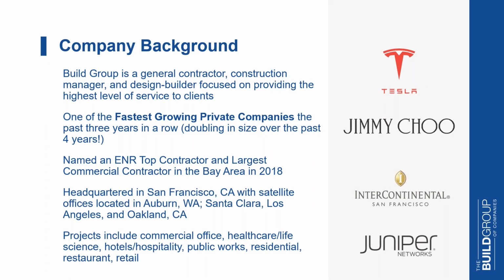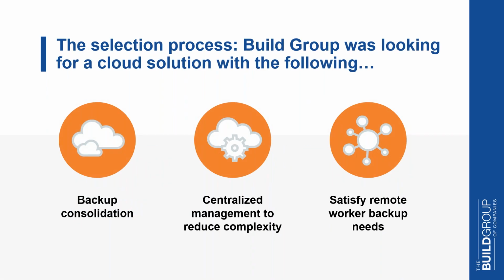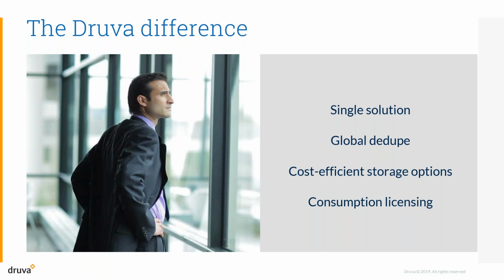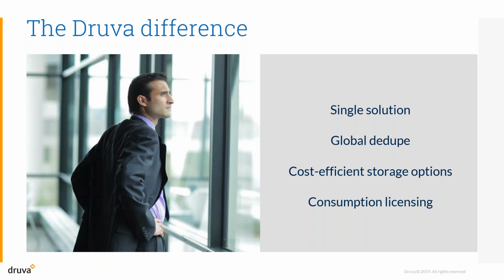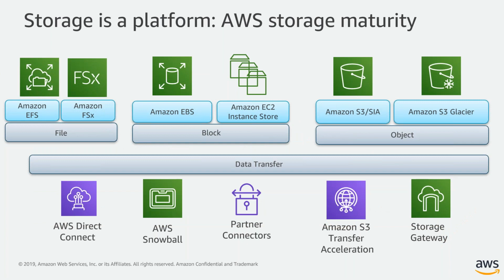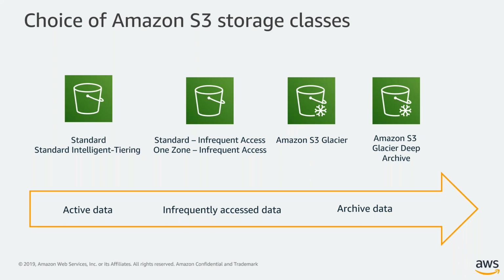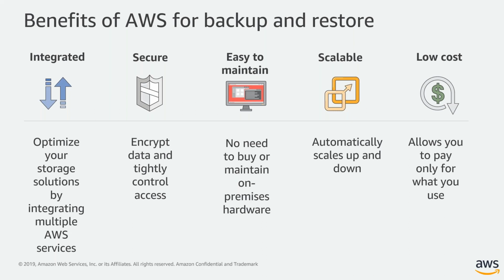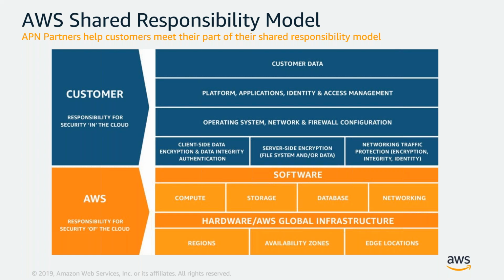Build Group Backs-up, Reduces Cost, and Restores Data In 30 Minutes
Build Group’s IT team set out to implement a modern, cloud-based backup and restore solution. The company now leverages Druva Phoenix, powered by Amazon Web Services (AWS) infrastructure, to back up its virtual machines to Amazon Simple Storage Service (Amazon S3), simplifying its backup environment, reducing costs, and driving efficiencies with recovery and restore. By deduplicating its data by more than 40x and backing up only changes in the data, backups can now run faster, and during off-hours.